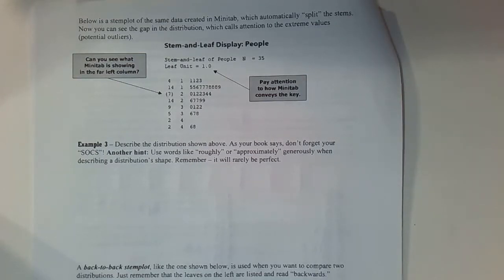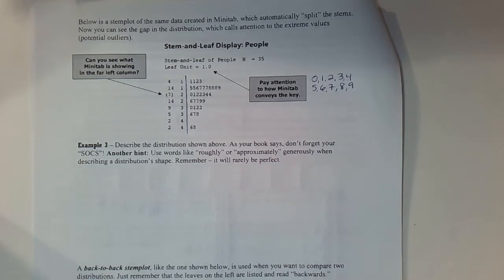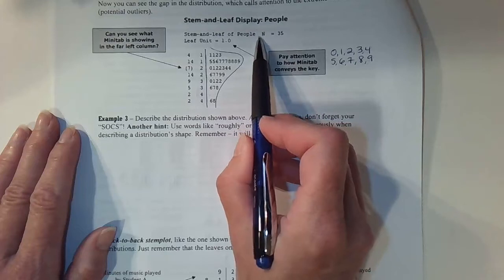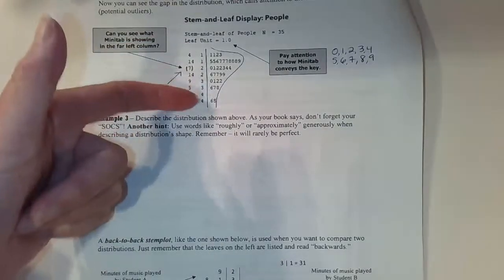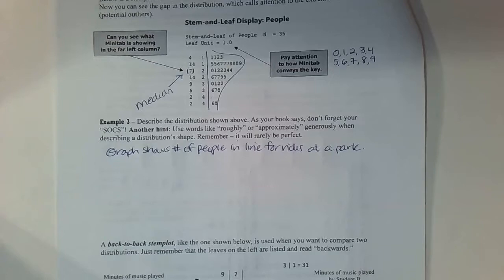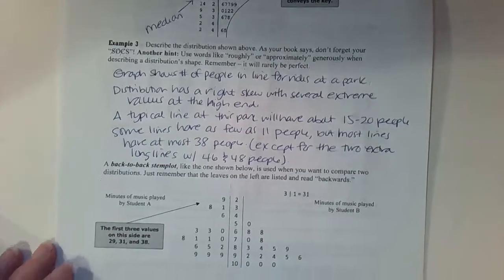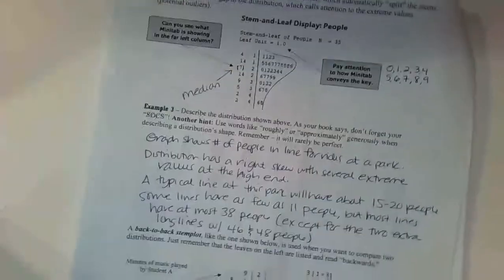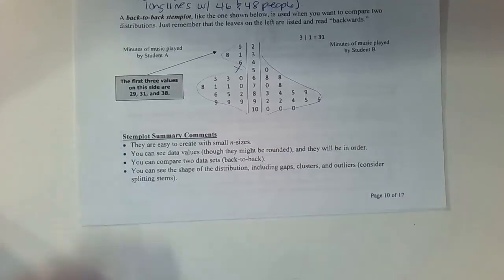AP Stat Video 1.2: Stemplots 2 (10:33)